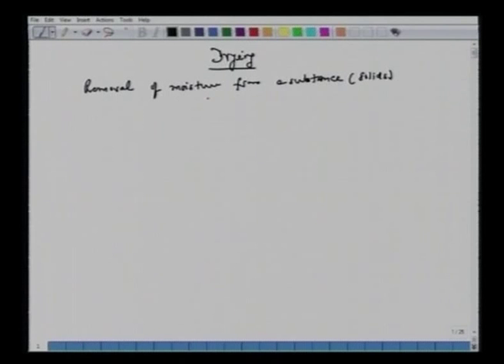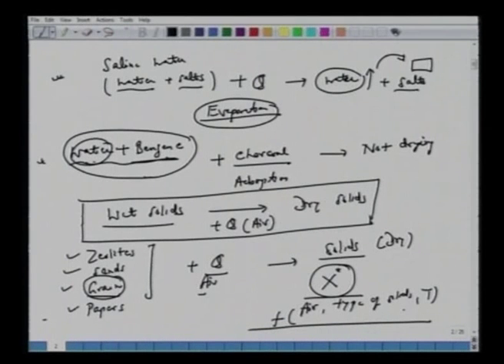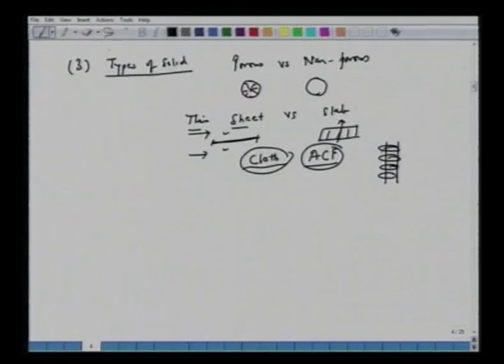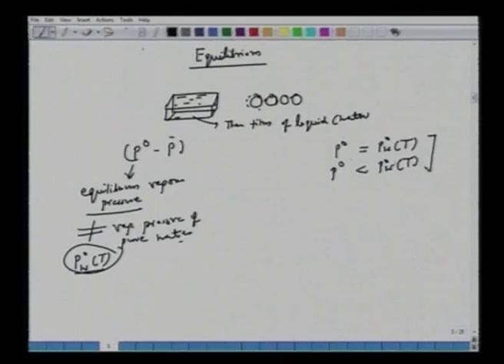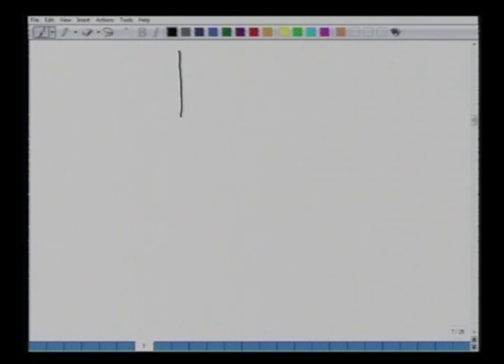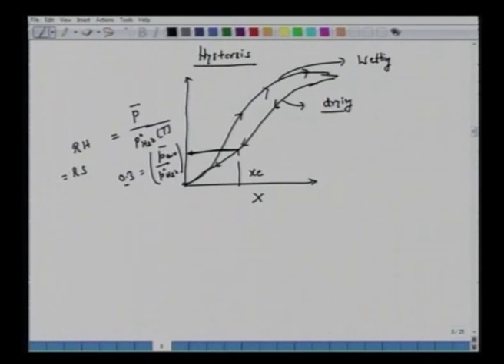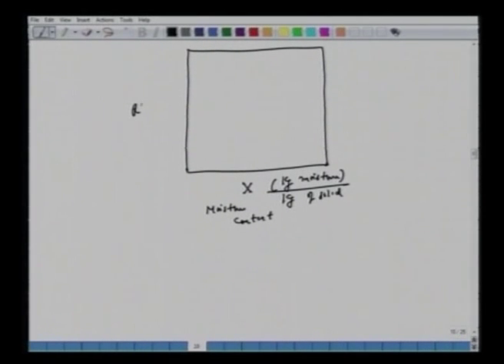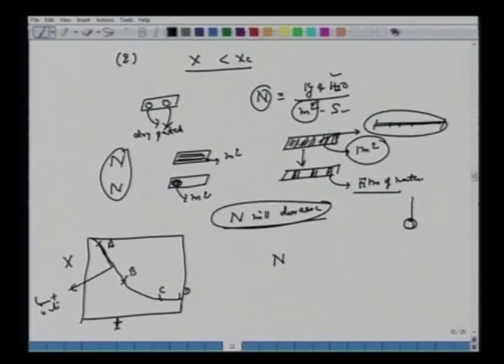Mod-01 Lec-35 Lecture-35